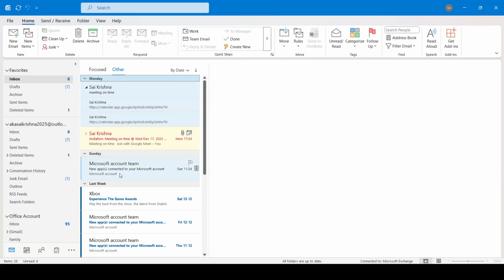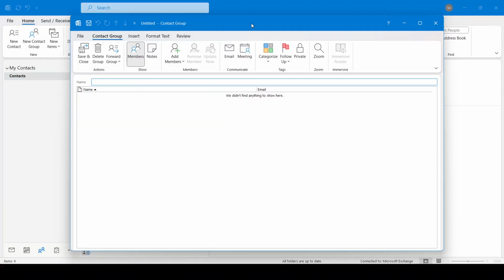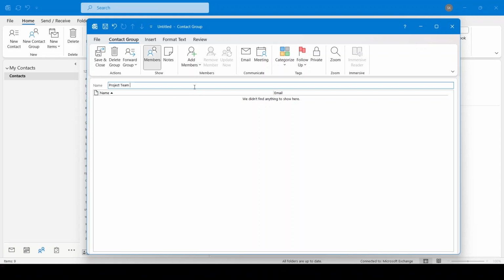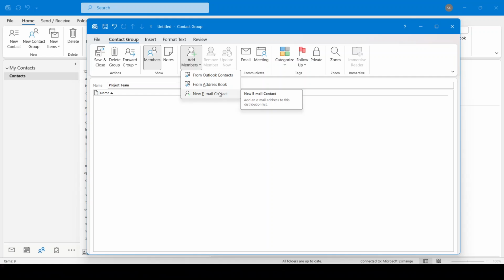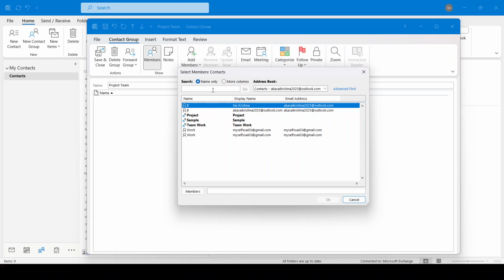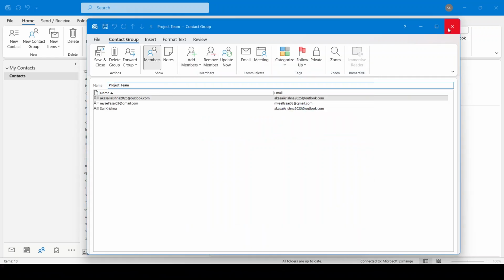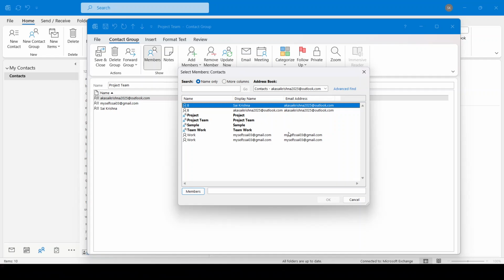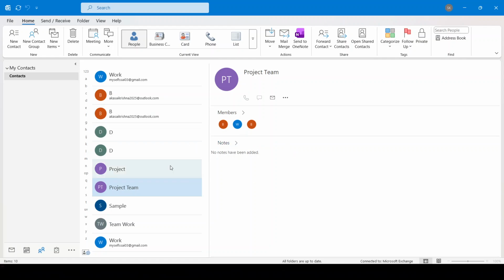How To Create And Edit A Contact Group In Outlook 2026 (Step By Step)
In this video, I will show you How To Create And Edit A Contact Group In Outlook, step-by-step guide.

In This Video, We'll Show You 👇
Create Contact Group Outlook
Outlook Contact Group Tutorial
Edit Contact Group Outlook
Outlook Contact Group
Create Distribution List Outlook
Outlook Distribution List
How To Use Contact Groups In Outlook
Outlook Tips And Tricks
Manage Contacts Outlook
Outlook Contacts
How To Add Contacts To A Group Outlook
Add Contacts To Contact Group Outlook
Outlook Email Groups
Create Email Group Outlook
Outlook Email Distribution List